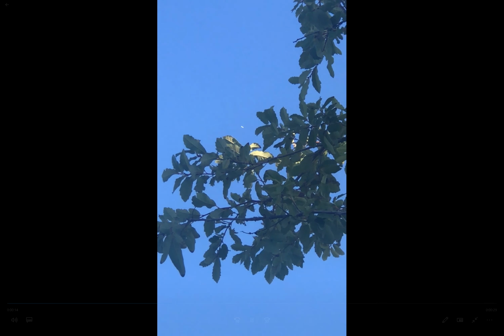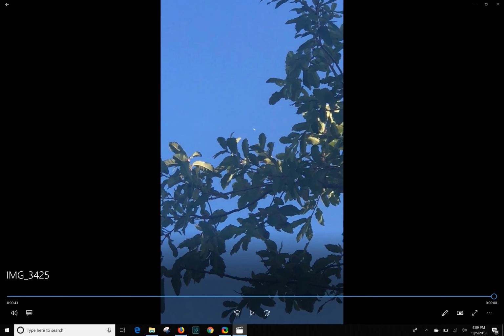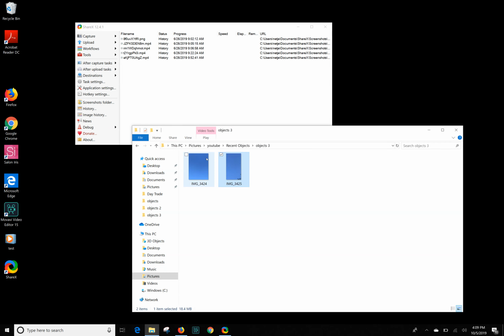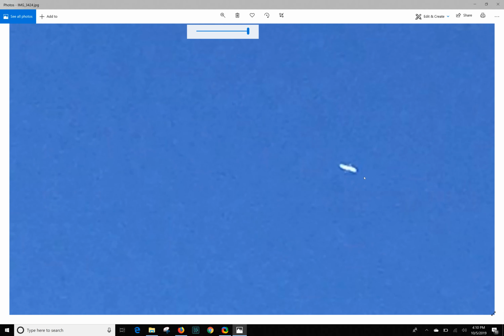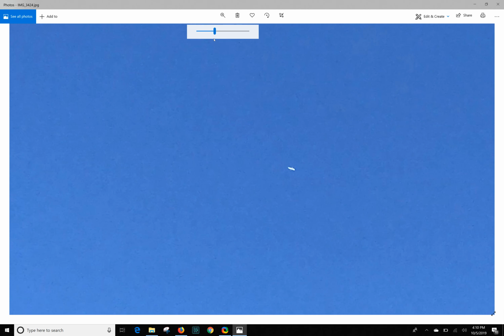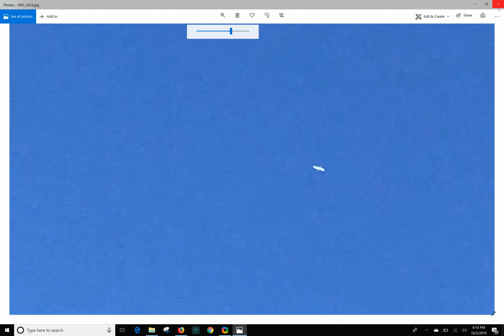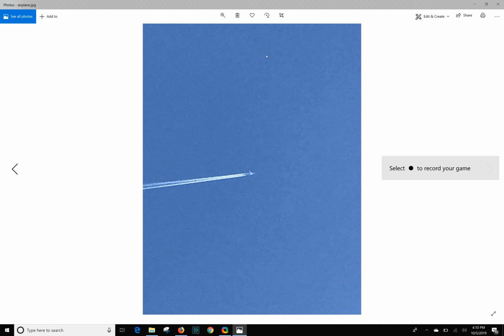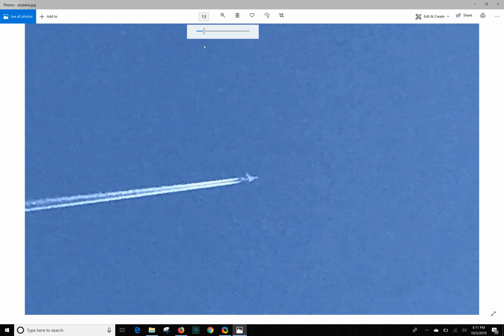New Tic Tac UFO Moves Oddly Near Trees. April 5th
Haven't seen one in a month or more and now here it is. New Tic Tac UFO Moves Oddly Near Trees. Inter-dimensional